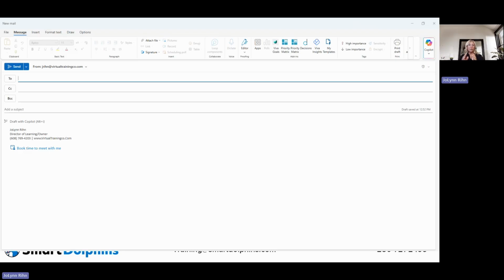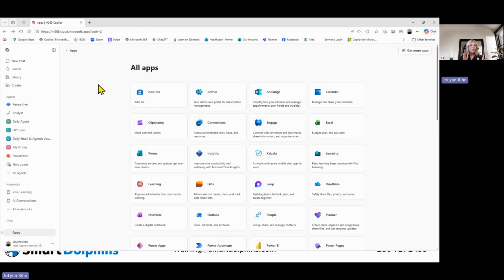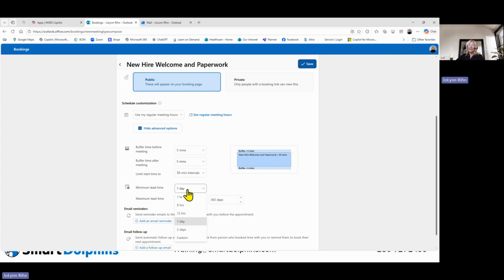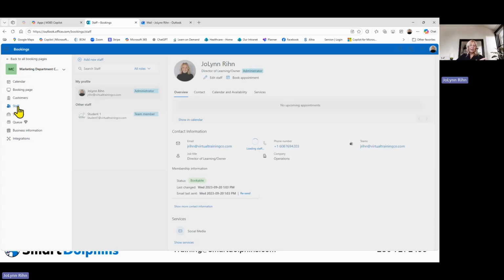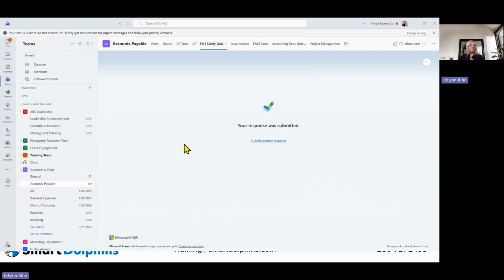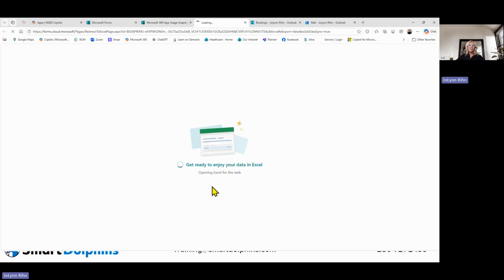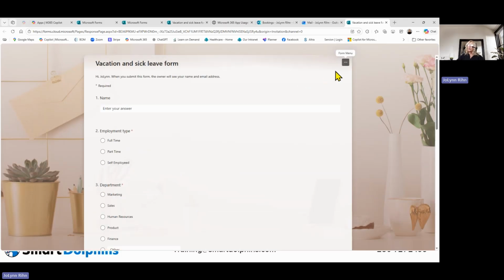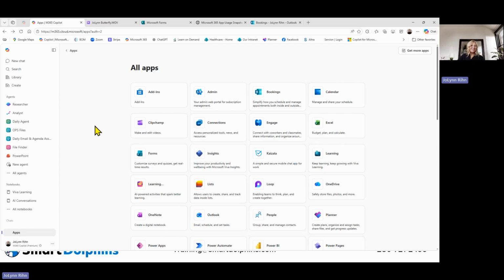Microsoft's "Other" Apps: Bookings, Forms, and More - Hosted by Smart Dolphins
Explore some of the lesser-known but highly practical tools within Microsoft 365. This webinar highlights several Microsoft apps that often go underutilized, yet can significantly improve scheduling, data collection, and everyday workflow efficiency. Learn how tools like Bookings and Forms can simplify common business processes and integrate seamlessly with the Microsoft 365 environment.